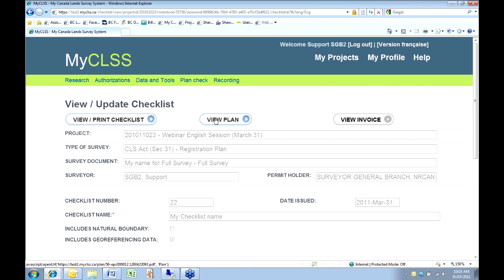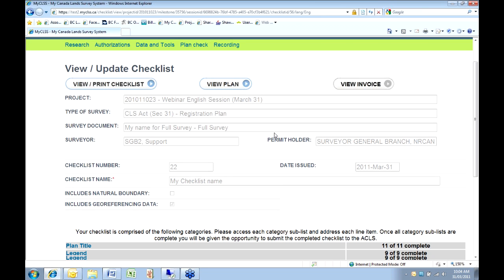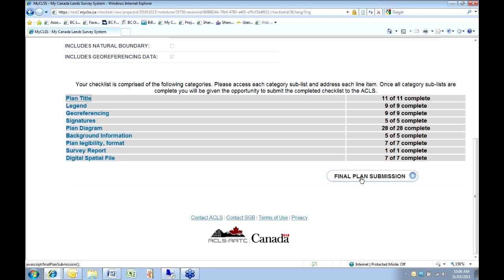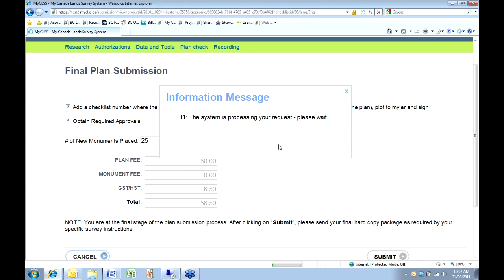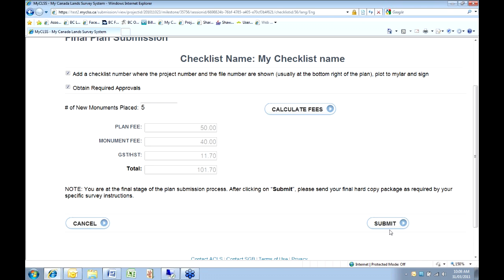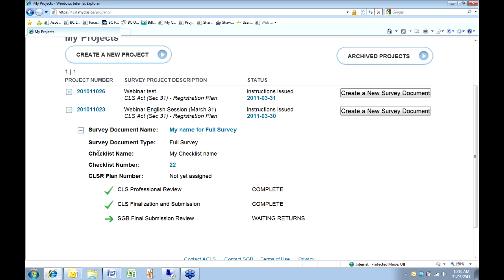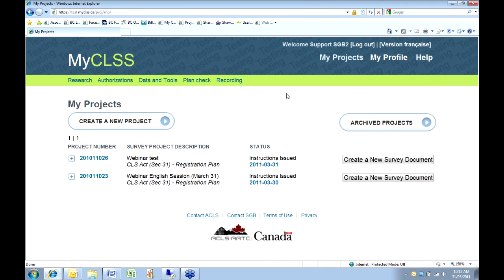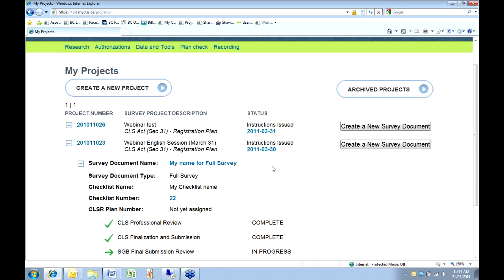MyCLSS Webinar Part 7